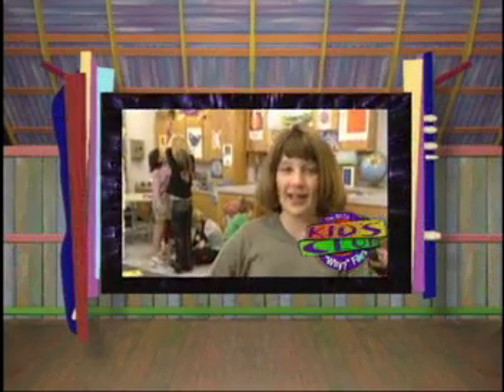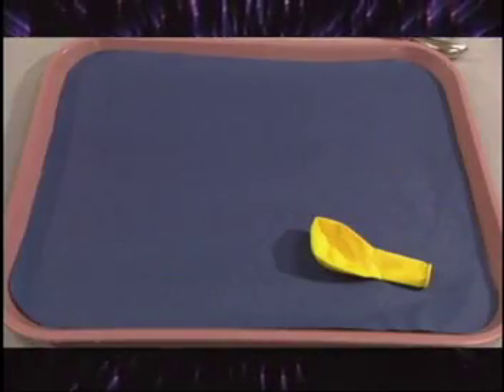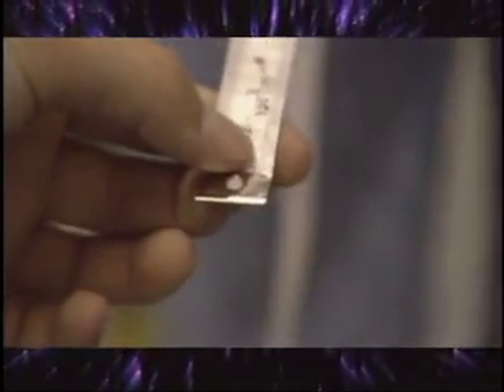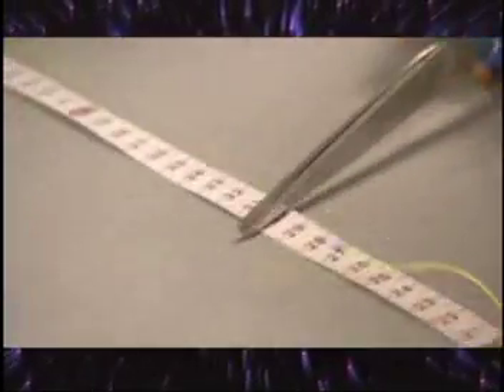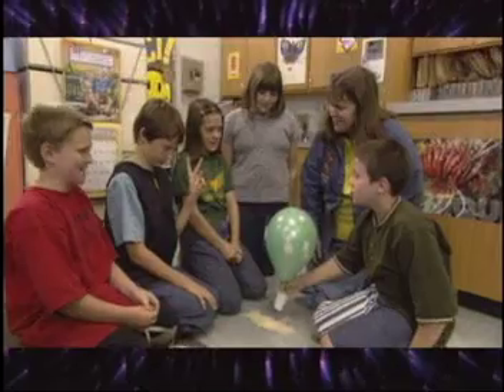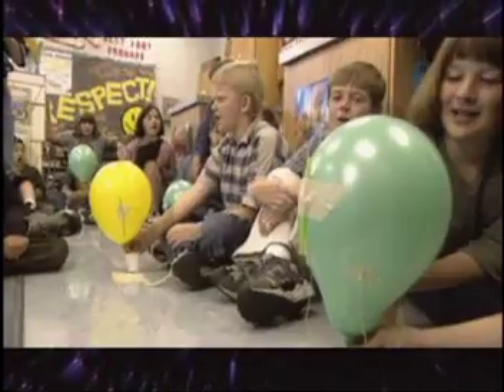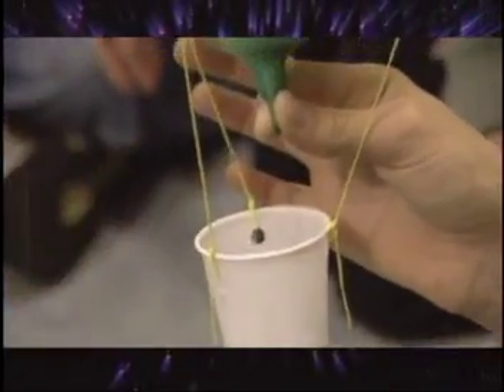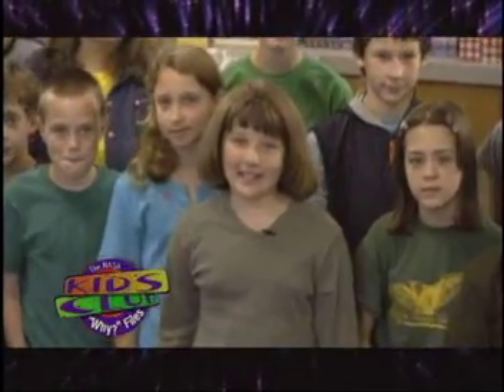NASA SCI Files - Thrust Experiment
NASA Sci Files segment involving students in an activity to measure the limits of vertical thrust.